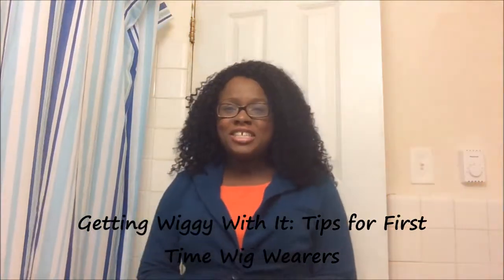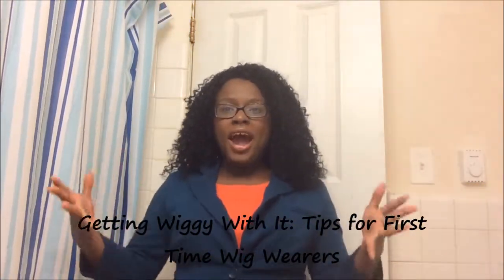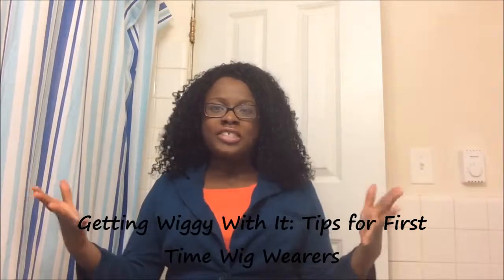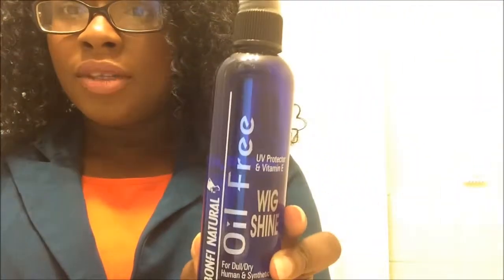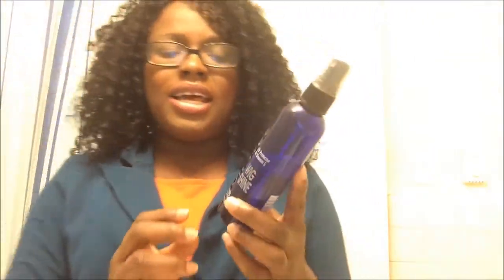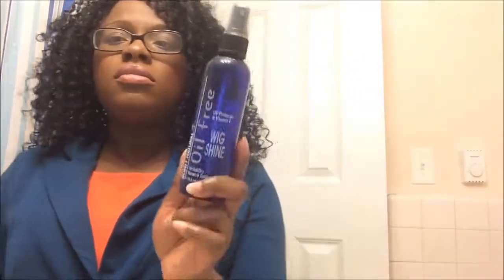Getting Wiggy With It: Tips for First Time Wig Wearers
Hi makeup mavens! Here are some tips and tricks to help you get a super natural and fetch look the first time you wear a wig.

Share your beat face makeup looks using SharisSpot.